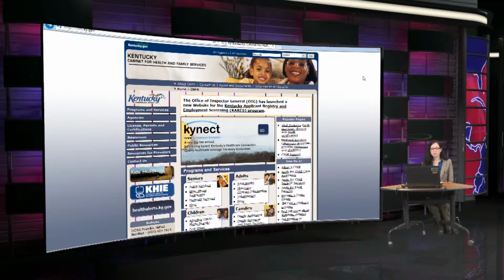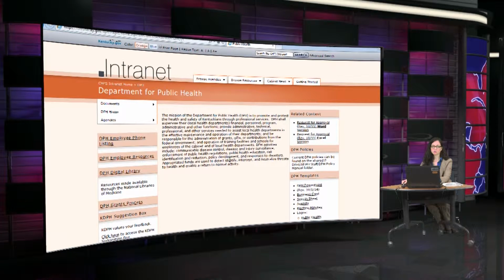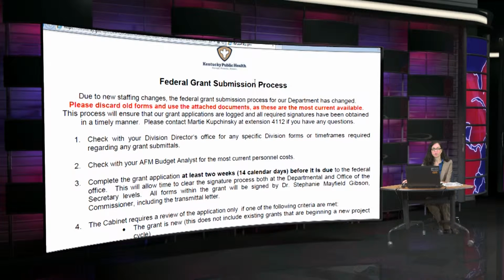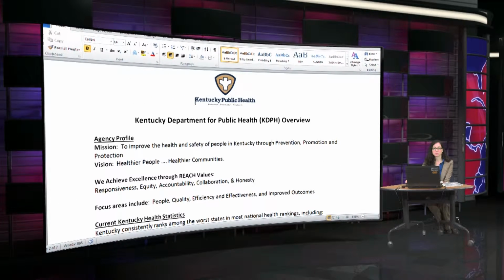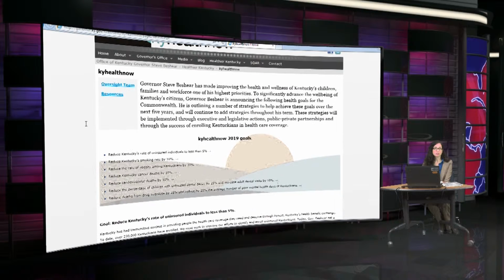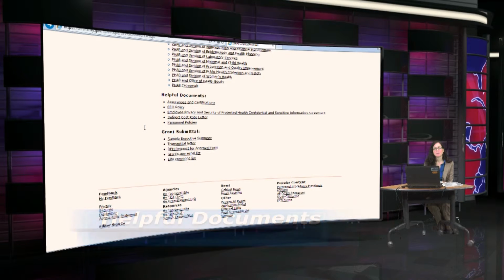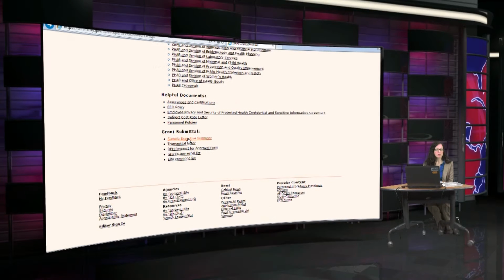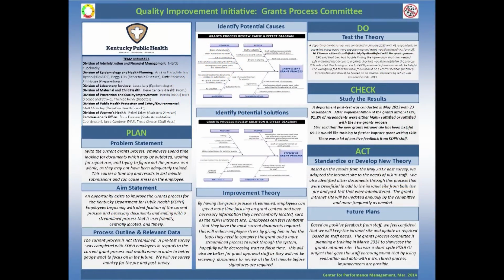GRANTS Website Training Video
Janie Cambron, RS, BS, MPH, Performance Improvement Manager from the Kentucky Department for Public Health  providing an overview of the Grants website.